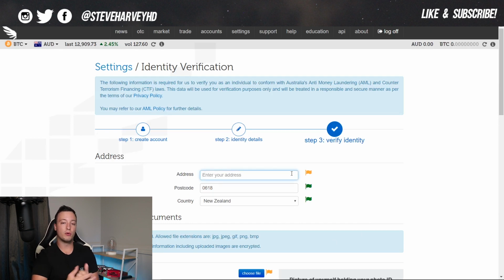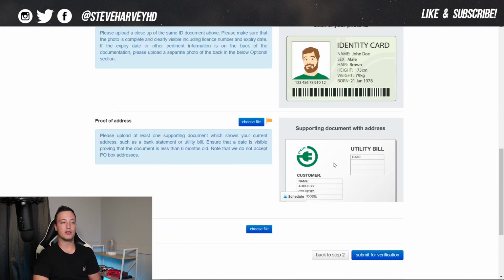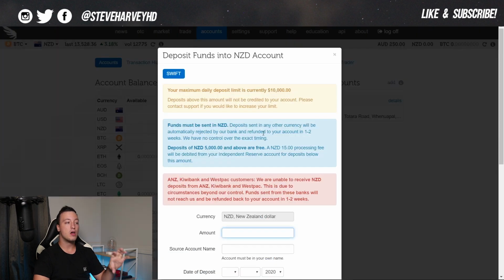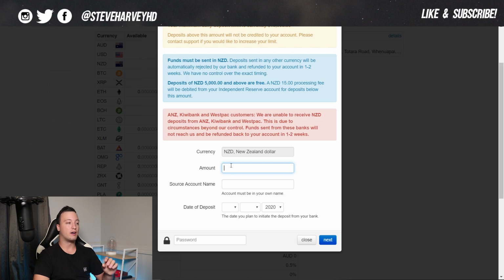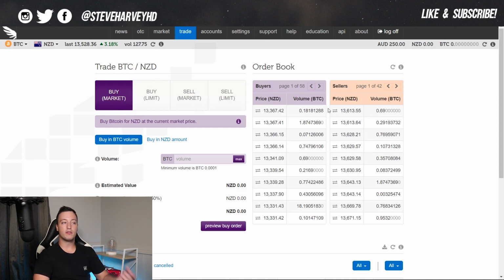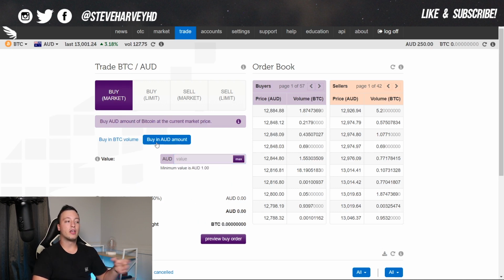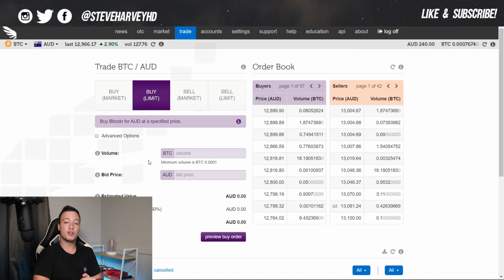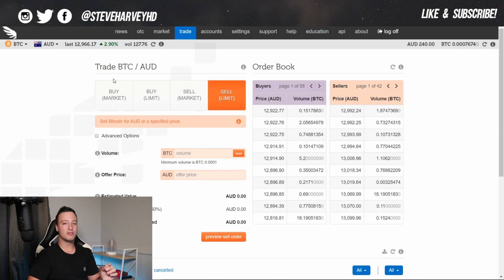How to Buy Bitcoin in New Zealand 2021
How to Buy Bitcoin in New Zealand

A few years ago New Zealanders would have to jump through hoops just to get their hands on some Bitcoin, however now it has been made easier to both buy and sell. In this video I will be demonstrating a platform I use to buy bitcoin and other crypto currency. Independent Reserve has been vote Australasia's Digital Currency Exchange of the Year in 2019 and they are looking on track to defend that title in 2020.

Independent Reserve have made in super easy for Kiwis and Australians to buy and sell bitcoin. In this video I will be showing you that. It's 100% free and you will also receive $15 to start trading on the platform with!

GET $10 PROMO VALID FOR A LIMITED TIME

⚙️⚙️⚙️ MY GEAR ⚙️⚙️⚙️
📷📷📷 CAMERA & MICROPHONE 📷📷📷
► Canon G7X Mark ii

► Canon G7X Mark ii Bundle

► Blue Yeticaster Microphone Bundle